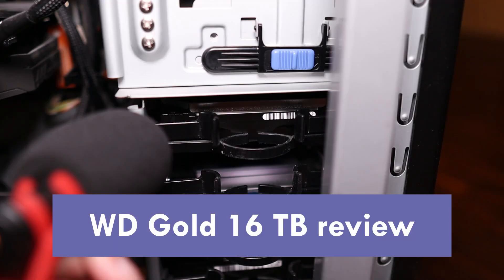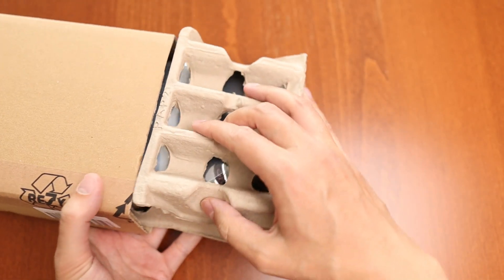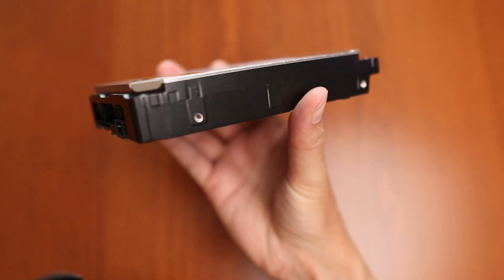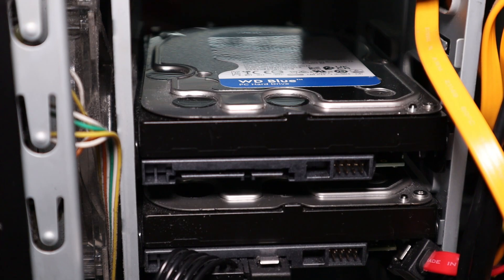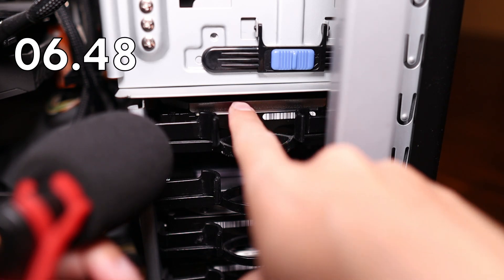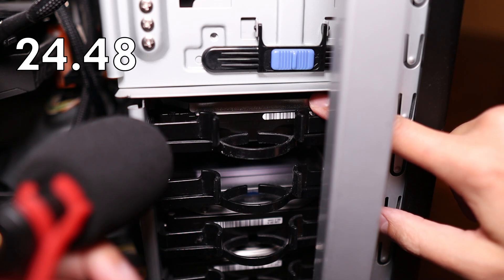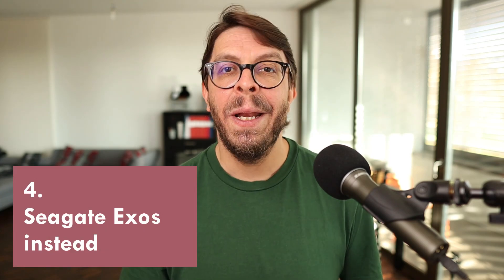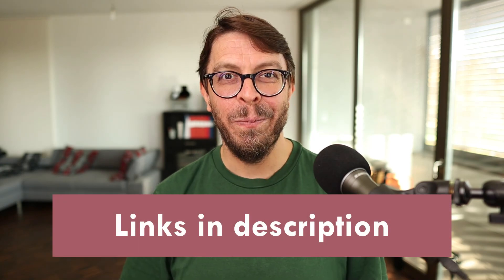Why I returned my WD Gold hard drive: Annoying clicking sound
Let’s unbox my new hard drive from Western Digital: The enterprise-class WD Gold 16 TB! I’ll also tell you why I chose this model over the WD Red or WD Purple.
👉 WD Gold 16TB

➡️ Resources mentioned in this video:

1️⃣ Internal enterprise-class hard drive
Western Digital 16TB WD Gold:

2️⃣ Internal PC hard drive
Western Digital 6TB WD Blue:

3️⃣ Internal hard drive for surveillance
Western Digital 18TB WD Purple Pro:

4️⃣ Data center drive
Western Digital Ultrastar:

5️⃣ Internal hard drive
Seagate IronWolf Pro 16TB NAS:

⌚ Sections in this video (Why I returned my WD Gold hard drive: Annoying clicking sound):
0:00 | WD Gold 16 TB review
0:13 | Unboxing hard drive
1:18 | Why I choice the WD Gold
2:06 | Clicking noise Preventive Wear Leveling (PWL)
3:54 | Alternative from Seagate
4:12 | PGYTECH Protective gear wrap